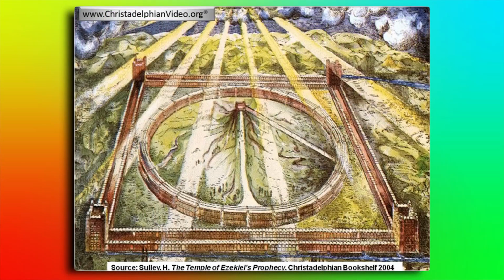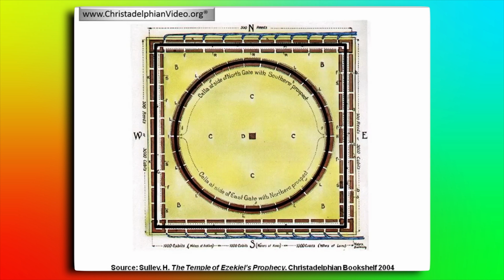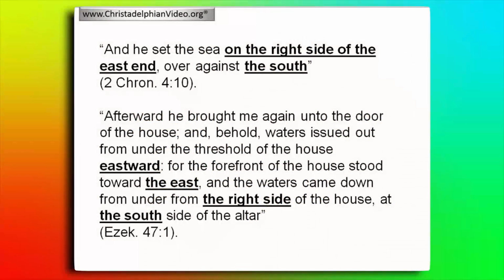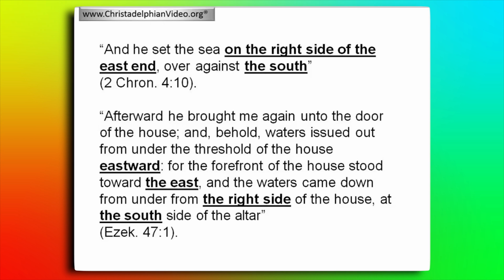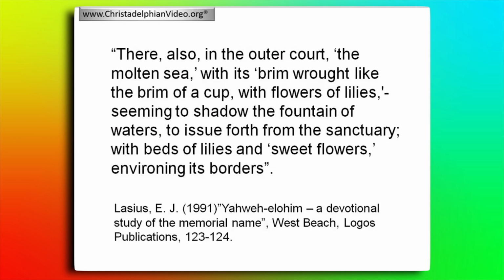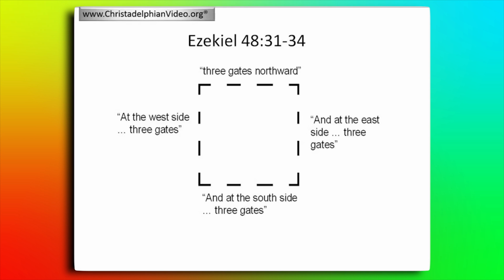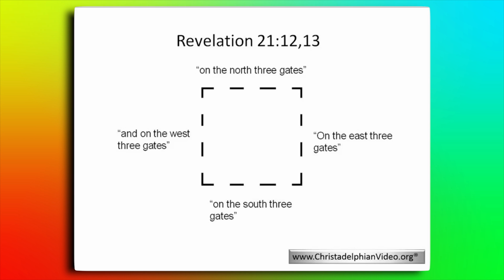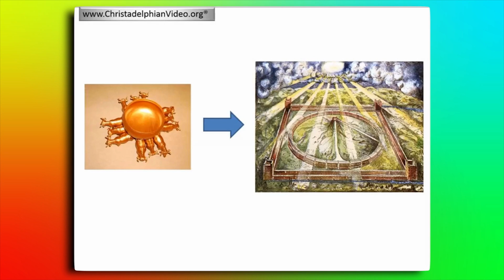Spiritual Comparisions The Molten Sea and the temple of Ezekiel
joshua and elijah

This channel is dedicated to Bible Study. It contains video material provided by Christadelphians Worldwide, produced by 'Works of Art Ltd' and distributed via the network of hosting sites.
Much of the material is from our own Bible classes regularly held midweek across the world and aims to encourage our faith in these last days.
Otherwise, we hope you may benefit from the videos you watch and are encouraged to seek out the truth of the bible and come to a knowledge of the God of Israel and his plan and purpose for this Earth and Mankind upon it.